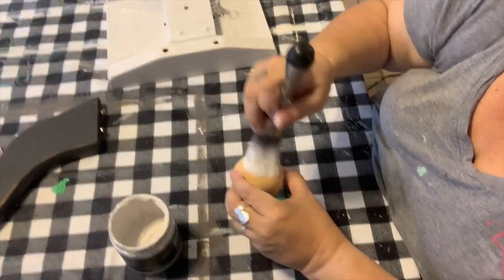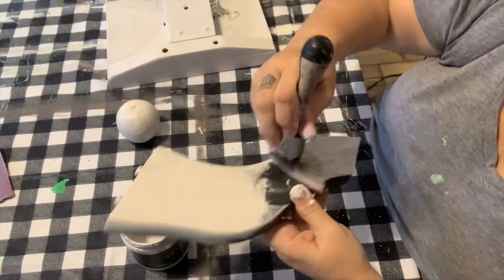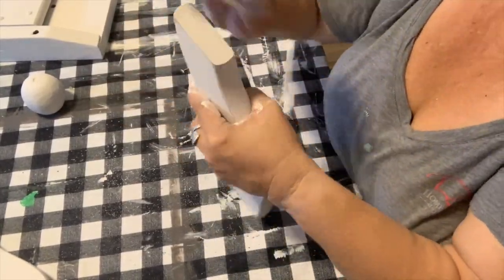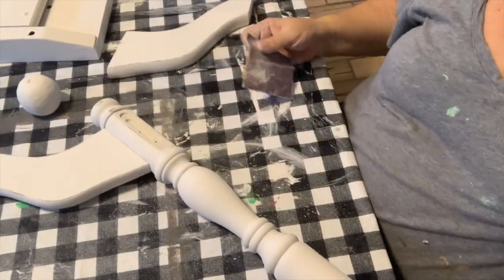Trash to Treasure | Shabby Chic | Flipping Thrifted Furniture | Christmas DIY Home Decor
Trash to Treasure | Cottagecore home decor | Side Table Upcycle | Christmas DIY Decorations 2021

This Pinterest inspired project was fast & easy. All you need is a broken side table, a little lace, and some DIY paint. Oh yeah, a few vintage embellishments wouldn't hurt either! This charming cottagecore angel is perfect for Christmas, or really any time of the year, with the simplicity of colors and texture.

Instagram.com/vintagebeedesign
Join our FB group: Facebook.com/groups/creatingthehive

0:00 CottageCore Side Table Upcycle
1:38 How to coffee stain material
2:11 How to paint with DIY clay based paint
3:30 How to distress chalk painted furniture